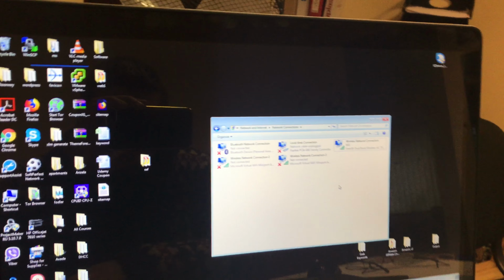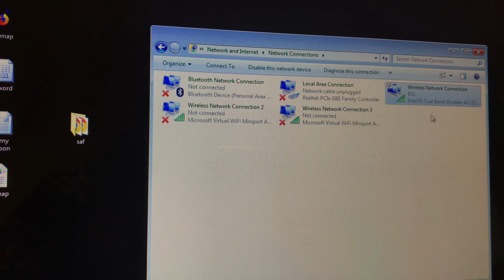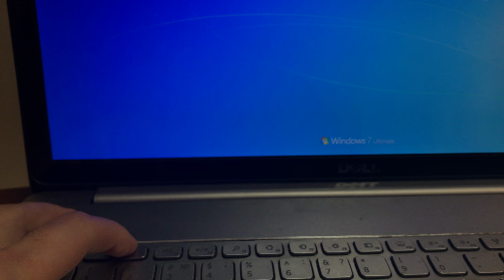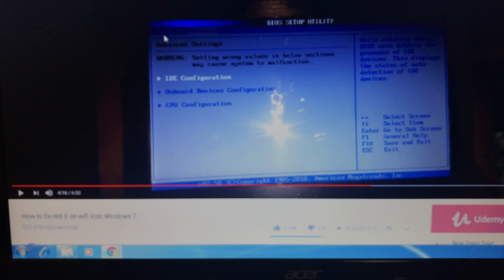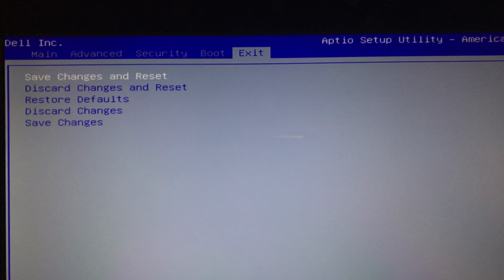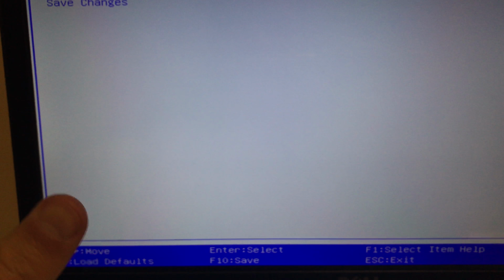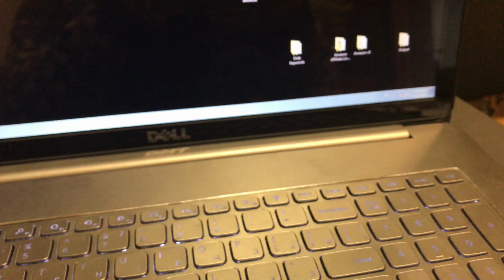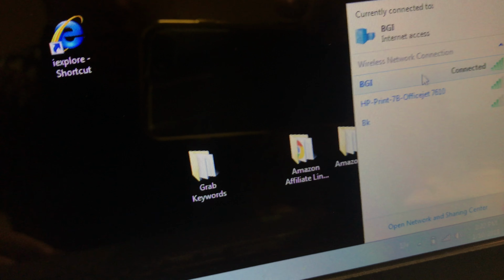How to fix Not connected no connections are available - [Working Method!] ☑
🚀 Best WordPress Hosting How to fix Not connected no connections are available - [Working Method!]
Where I said USB 2.0 Controller - I mean you should activate Onboard WLAN in your BIOS. Anyway simply restore BIOS defaults and your WiFi adapter will start working.

Windows 7 - wireless broadband was working perfectly but suddenly stopped - and now I have only a message "not connected - no connections are available".

The network, router etc are all fine - our other computers all connect without problem. Have tried a brand new USB wireless adapter and confirmed latest drivers are installed - still nothing.